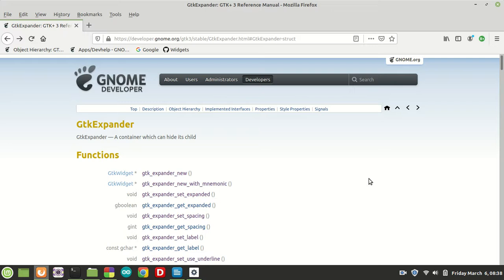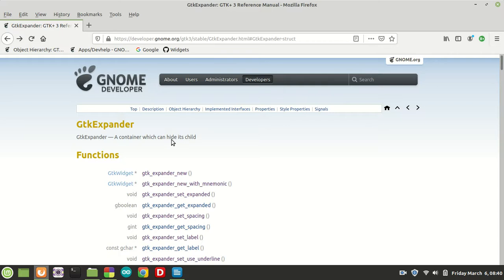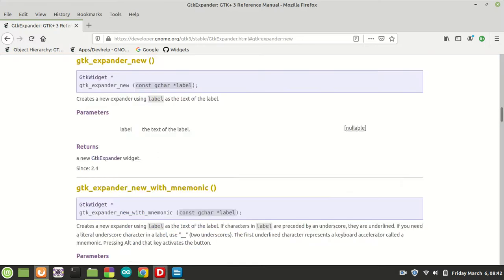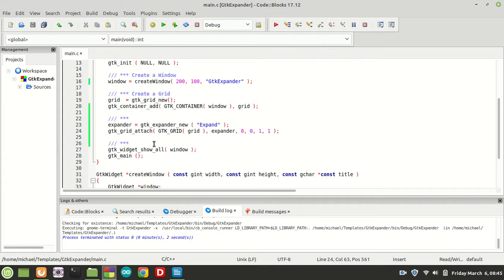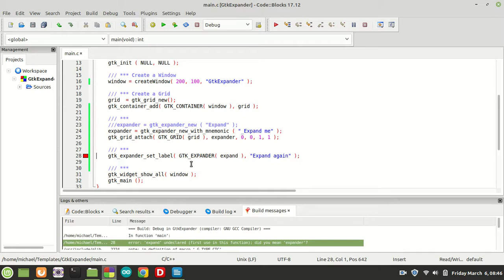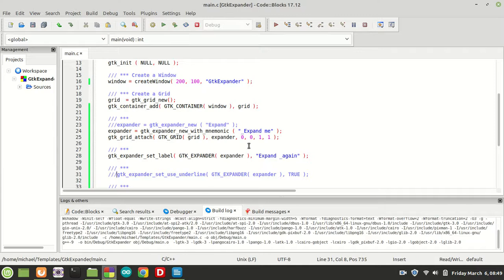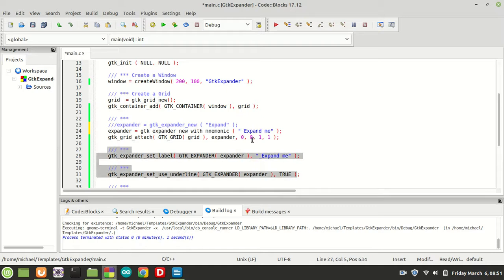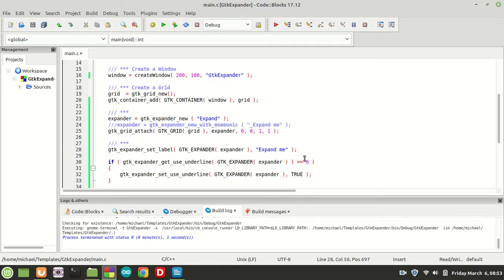GTK GtkExpander Tutorial 01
Today we are going to work with a new Widget called GtkExpander. - -